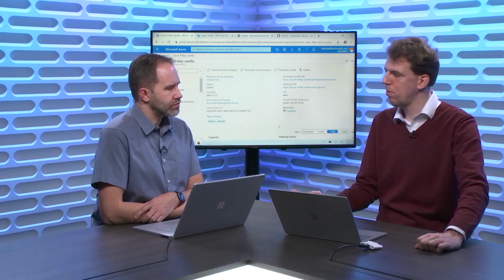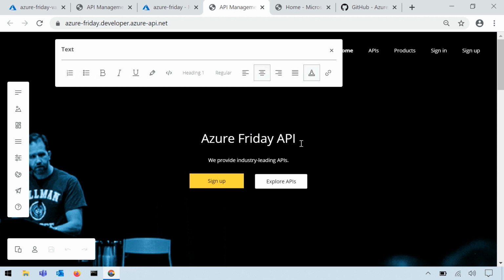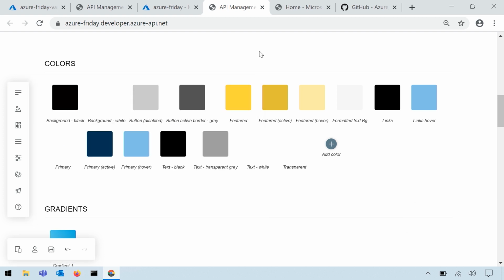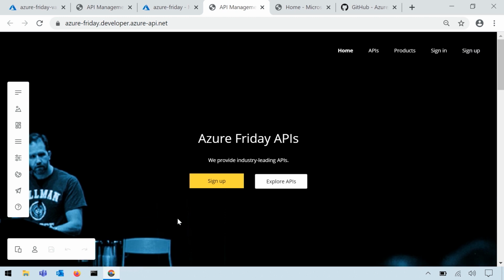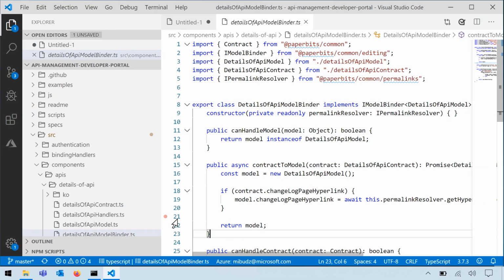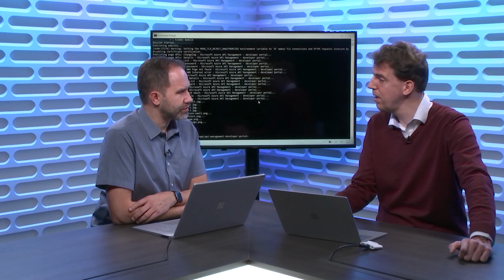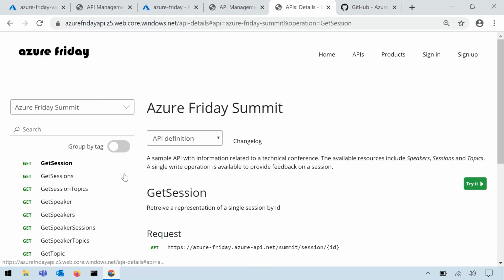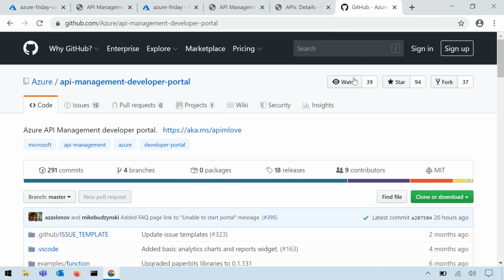How to publish your APIs with the new developer portal in Azure API Management | Azure Friday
The all-new API Management developer portal lets you effortlessly publish your APIs. It's customizable, lightweight, and intuitive. Mike Budzynski joins Scott Hanselman to show how to publish your APIs with the new developer portal in Azure API Management.

3:30 - Demo